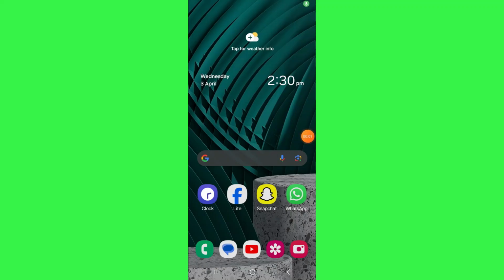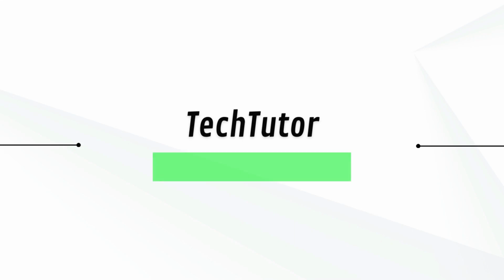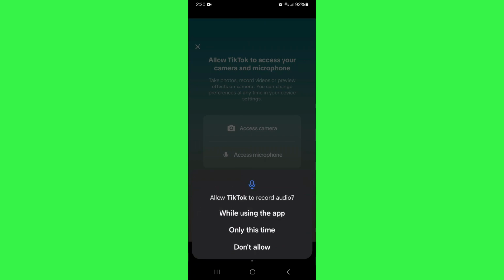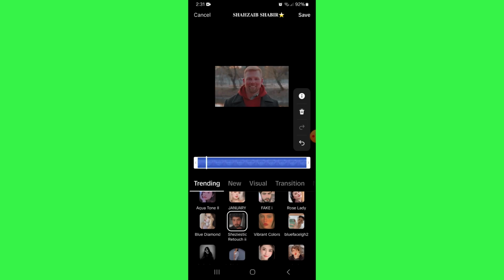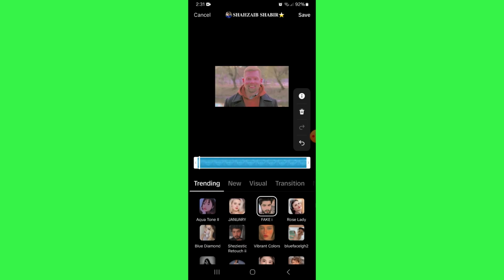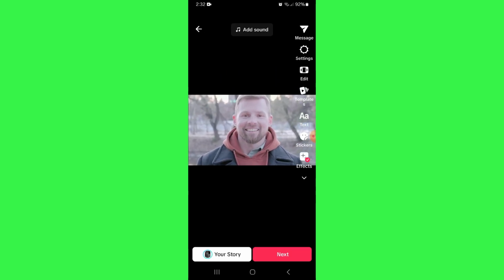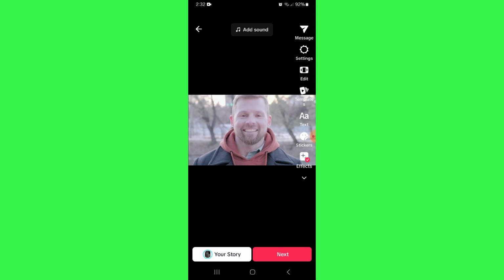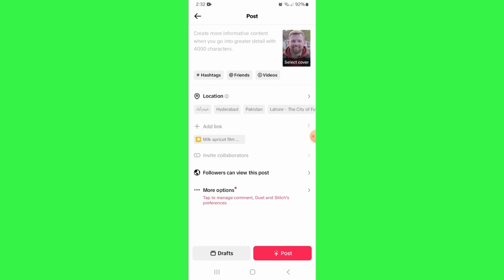How To Add Effects On TikTok Video | Tutorial (2025)